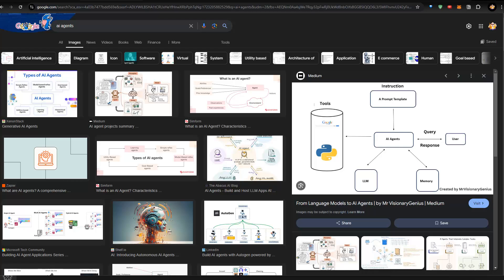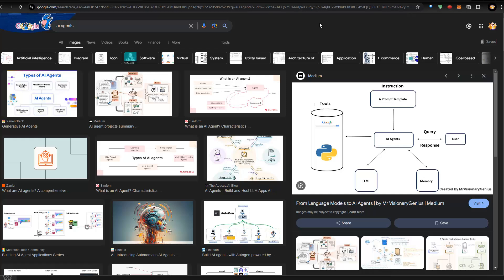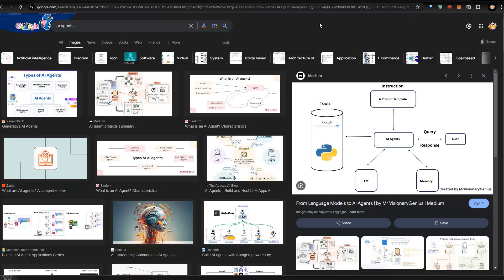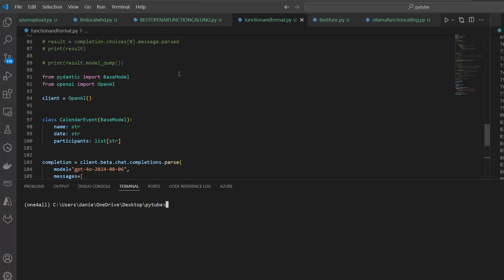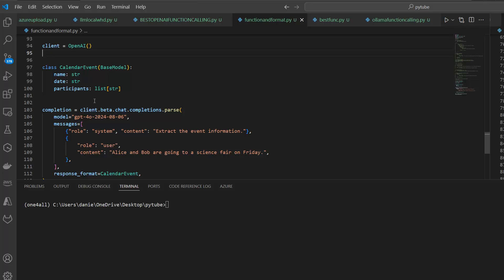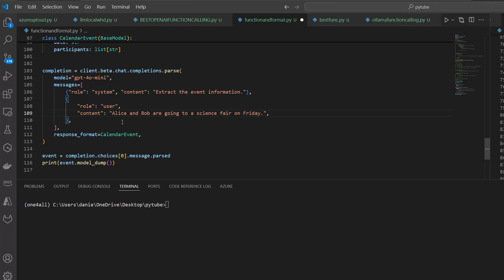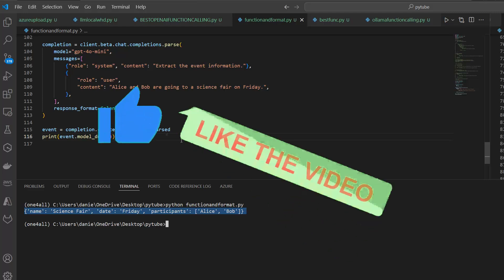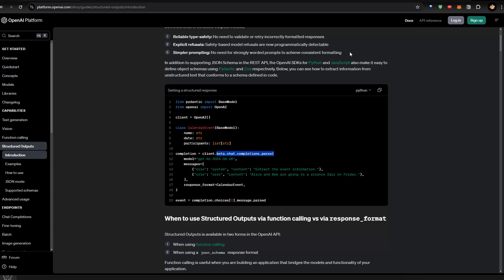New OpenAI Structured Output A billion dollar opportunity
In this video, we delve into the game-changing potential of OpenAI's latest feature: Structured Output Parsing. This innovative functionality is set to revolutionize how AI agents handle automation, making processes more efficient and scalable. If you're into AI, automation, or Python, this is a must-watch!

🚀 What You'll Learn:

Why Structured Outputs Matter: Understand the critical role structured outputs play in AI automation and the impact they can have on businesses.
Deep Dive into OpenAI's New Feature: Get an inside look at how OpenAI's structured output works and why it's a billion-dollar opportunity.
Hands-On Python Example: See a practical Python example that showcases how to leverage this new functionality in your own projects.
Whether you're a developer, data scientist, or AI enthusiast, this video provides valuable insights and practical knowledge you can apply immediately.